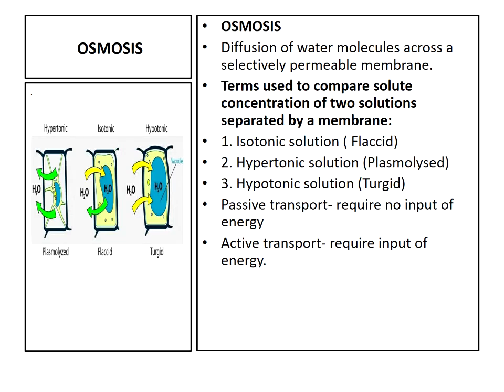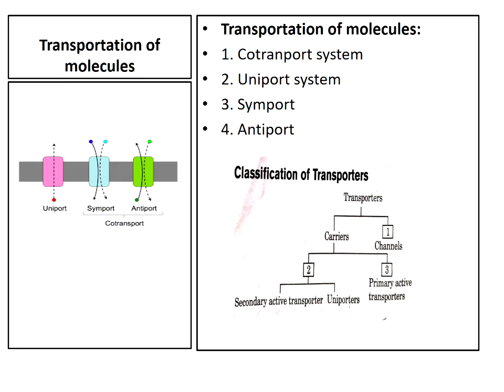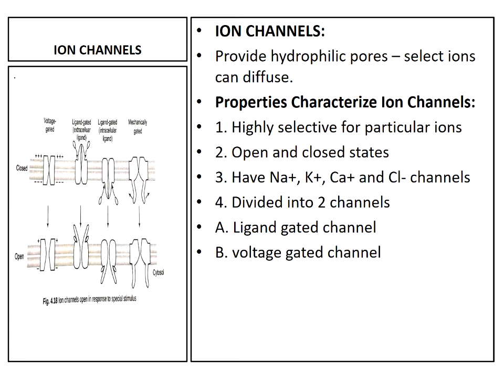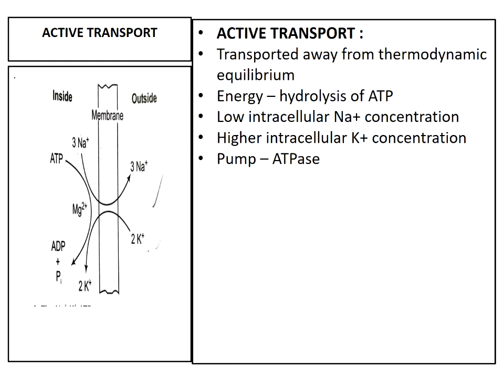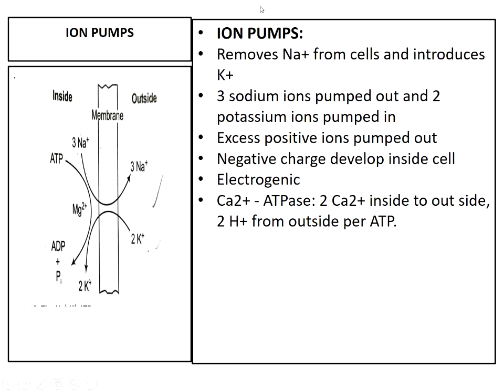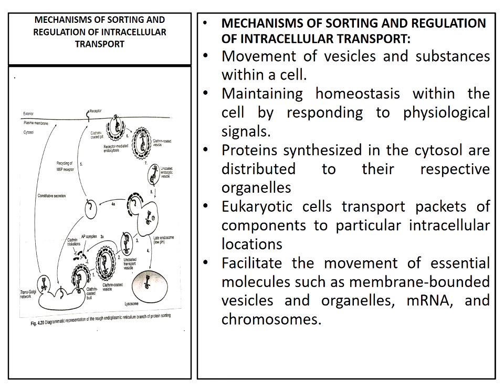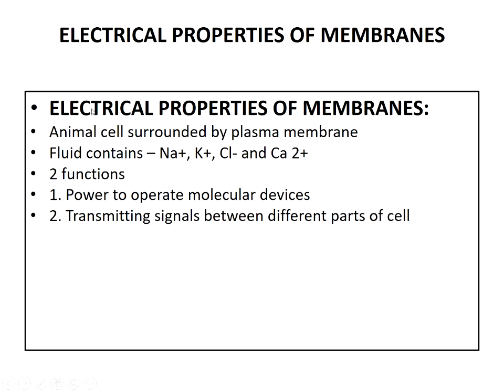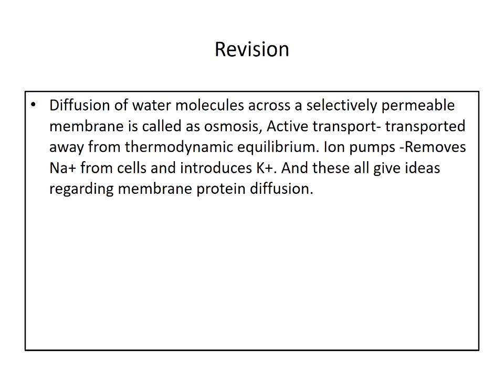OSMOSIS, ION CHANNELS, ACTIVE TRANSPORT, ION PUMP ( 1st MSc, 2nd SEM, HARDCORE 2)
MEMBRANE PROTEIN DIFFUSION